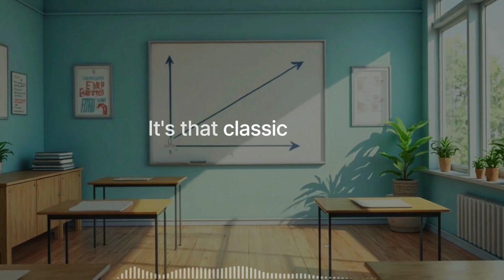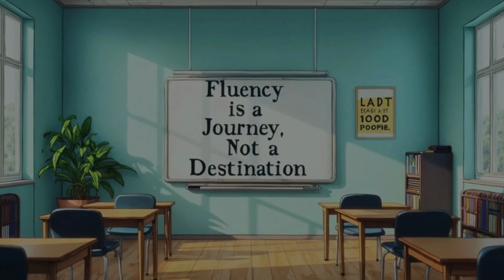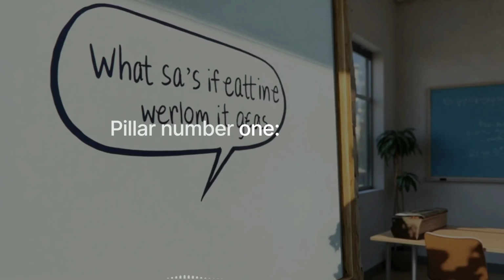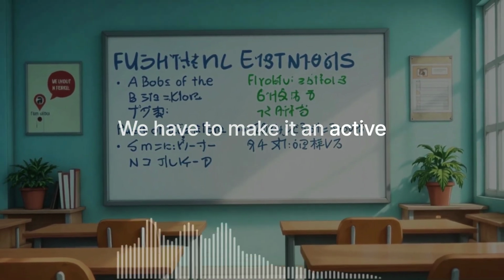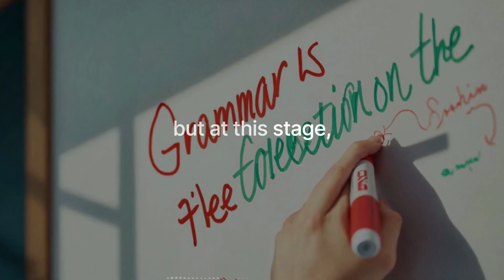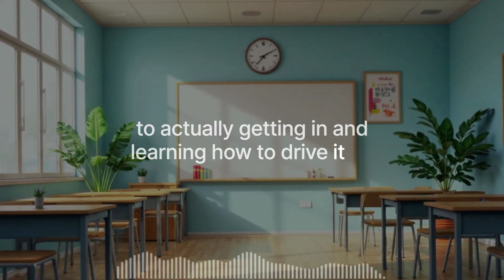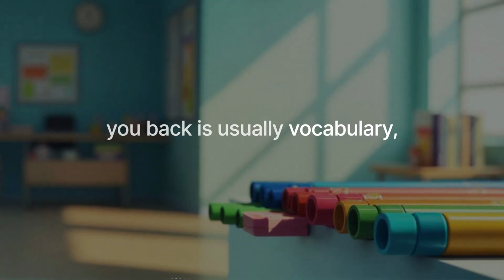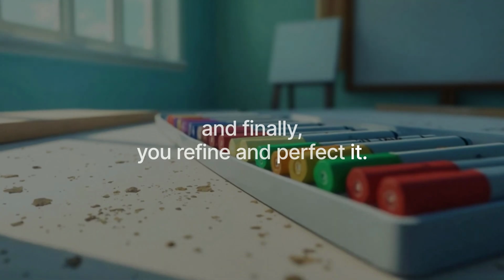The 3-Stage Roadmap to Learn a Language by Yourself (From Beginner to Advanced)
Feeling lost on your language learning journey? This video provides a complete, step-by-step study plan that adapts as you progress, taking you from your first word to fluent conversation. Stop wasting time and start learning effectively with this proven three-stage method.

Discover how to structure your studies at every level:

🌱 Stage 1: The Beginner (A1/A2) - Building Your Foundation [02:41:22]

Vocabulary: Learn the 2,000 most common words that make up 80% of conversations. [03:07:66]

Grammar: Understand rules by explaining them in your own words. [04:29:55]

Pronunciation: Train your mouth like a physical skill. [05:03:00]

Speaking: Build confidence by speaking out loud from day one. [05:46:61]

🚀 Stage 2: The Intermediate (B1/B2) - Immersion & Activation [06:35:05]

Listening: The shift to daily, active listening from a variety of real-world sources. [07:13:31]

Speaking: How to make real conversations the core of your study routine. [06:51:71]

🏆 Stage 3: The Advanced (C1) - Polishing to Mastery [07:47:35]

Surgical Approach: How to identify and fix your specific weak points. [08:16:32]

Nuanced Vocabulary: Intentionally learning less common, sophisticated words. [08:21:44]

Grammar Blind Spots: Hunting down and correcting those persistent mistakes. [08:30:19]

Fluency isn't magic; it's the result of a smart, adaptable plan. This roadmap will show you exactly what to focus on at every step of your journey.

Share it with someone who wants to learn a language on their own!